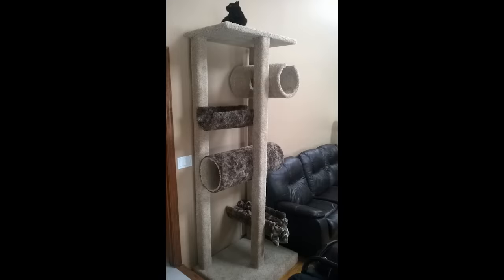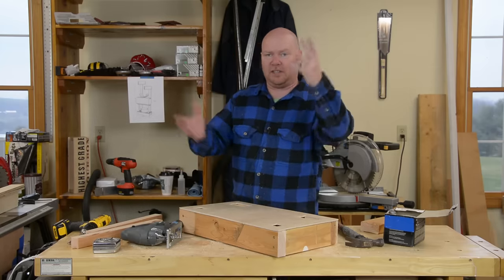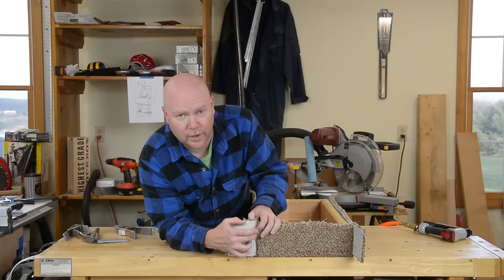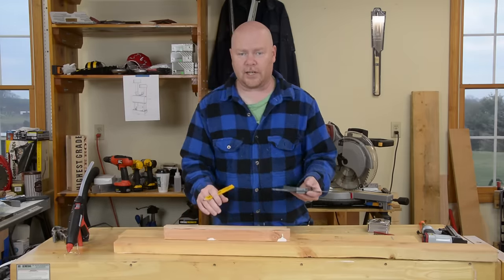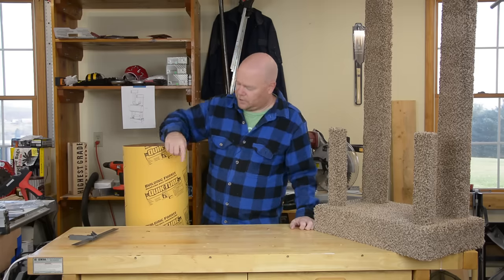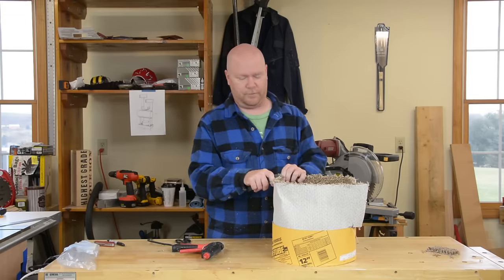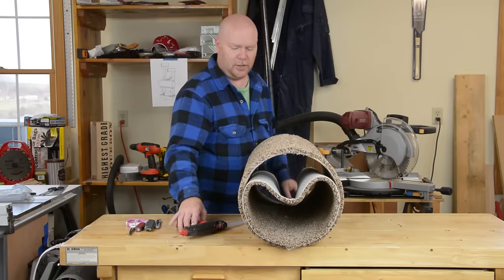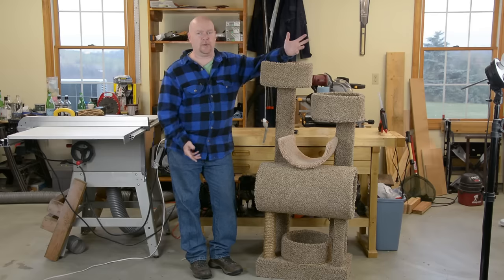Building a Custom Cat Tree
My niece wanted a "Kitty Cat Palace" for Christmas.  So it's off to the shop to build a cat tree.

The process is simple enough.   A cat tree is nothing more than a 2x4 frame and some cardboard tube (concrete forms) that all gets carpeted.  Lots and lots of hot glue and a couple of dollar store kitty toys and you have yourself one tree.